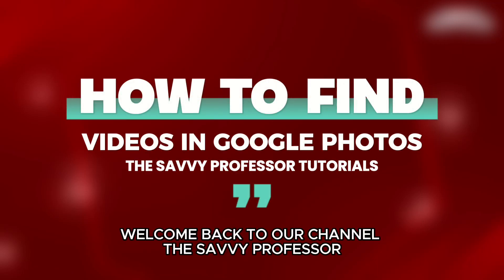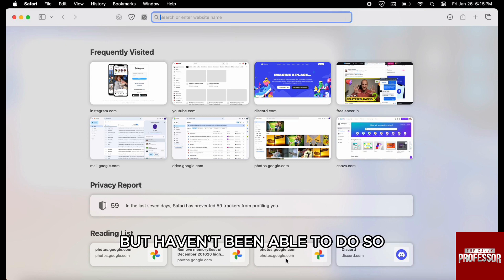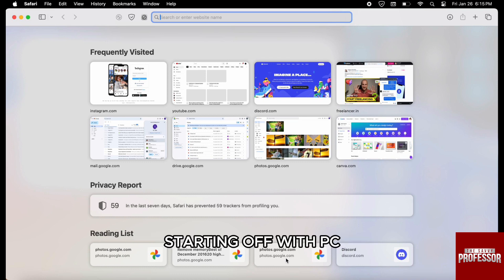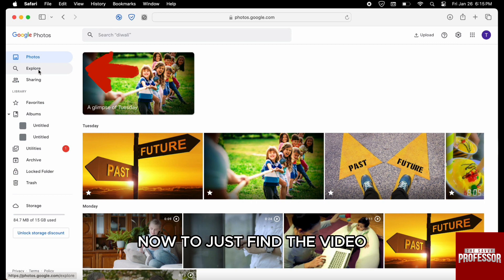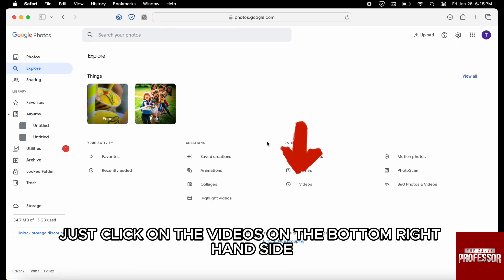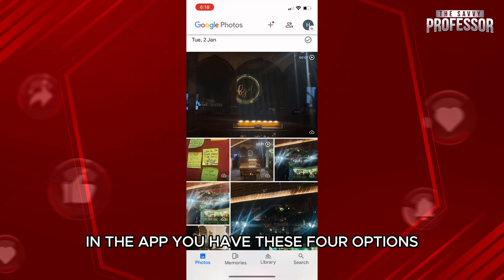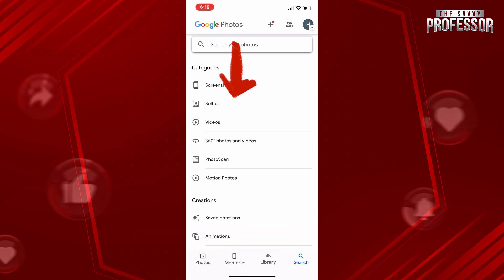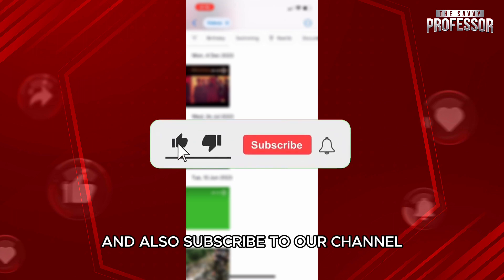How To Find Videos In Google Photos (How To Search Videos In Google Photos)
How To Find Videos In Google Photos (How To Search Videos In Google Photos). In this video tutorial I will show you how to find videos in Google Photos.